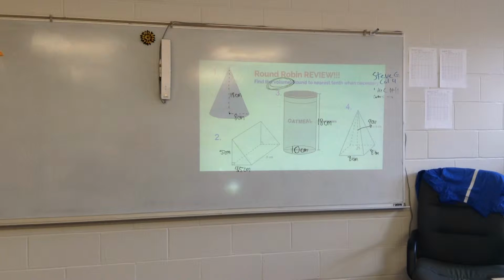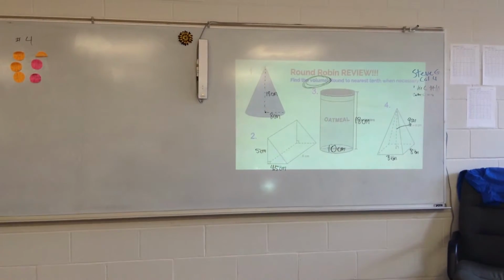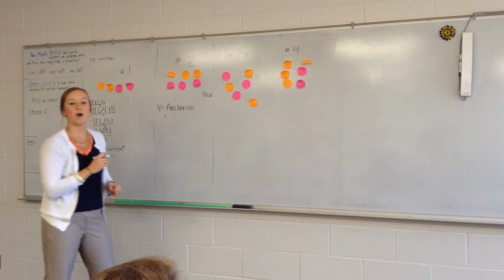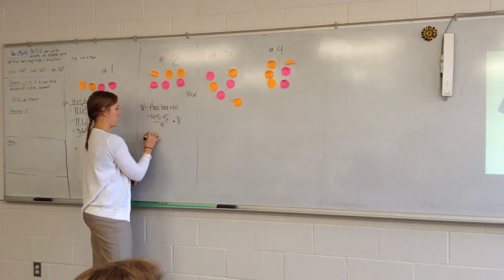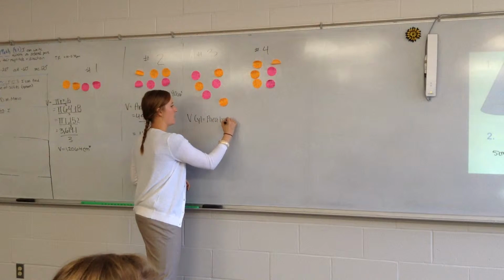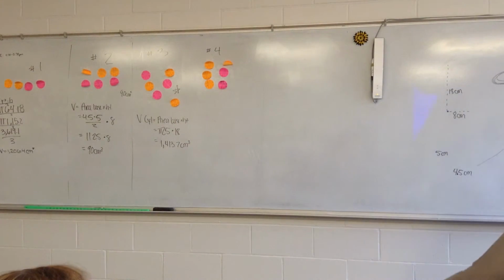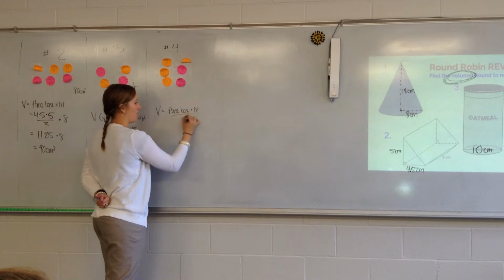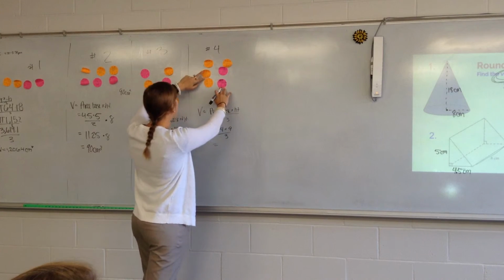Geometry volume of cylinders prisms cones and pyramids